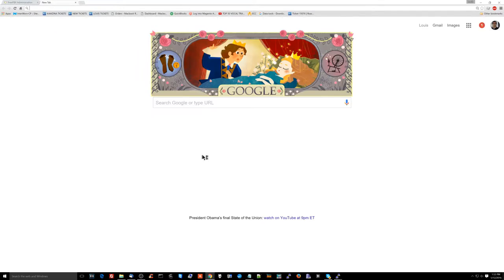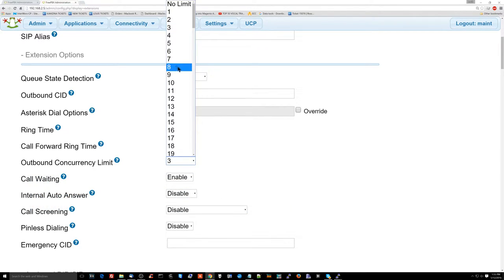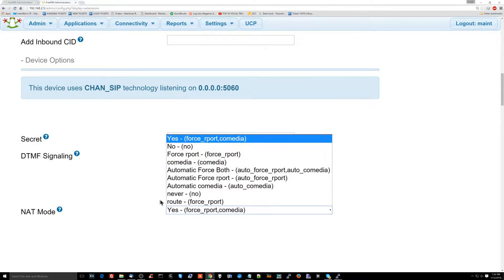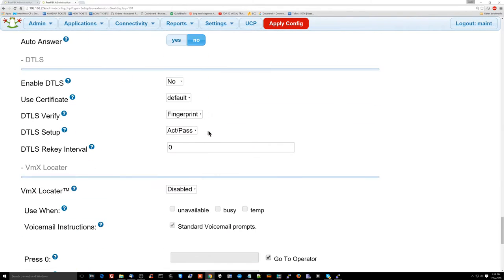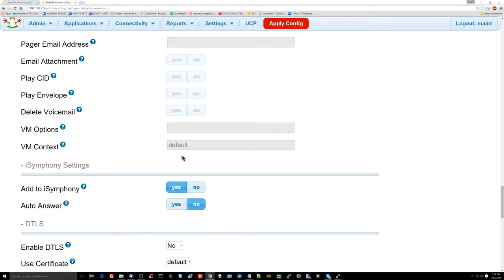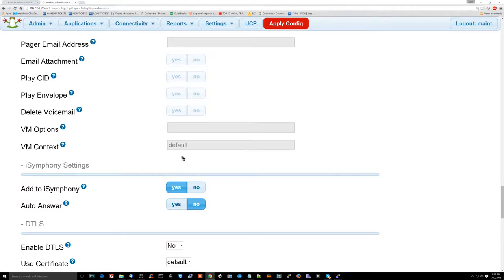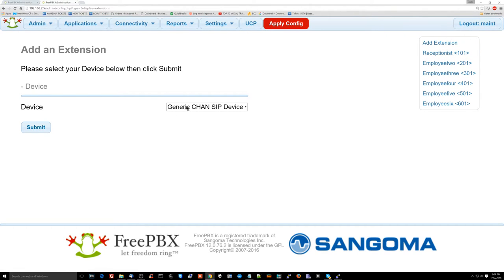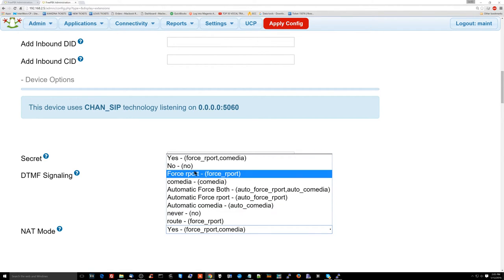[part 12] Setting up extensions in a VoIP business phone system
Here I will go over setting up extensions, which are the individual phones that will be connecting to your PBX.